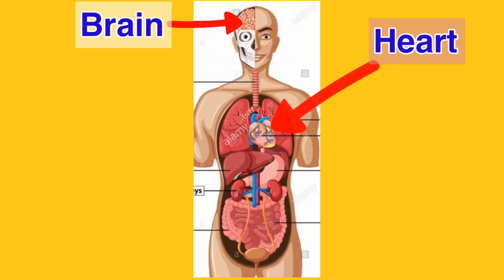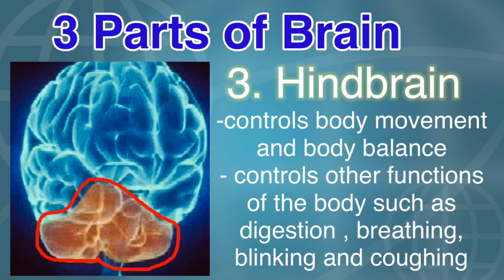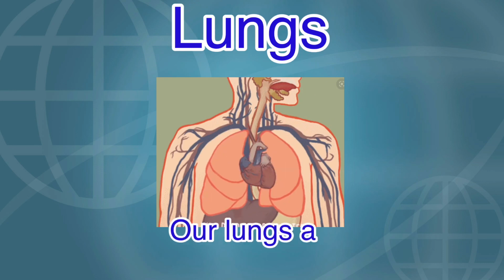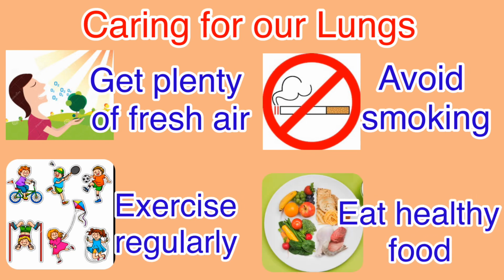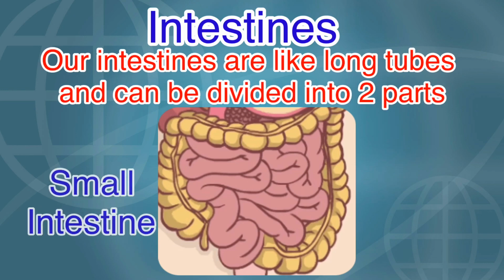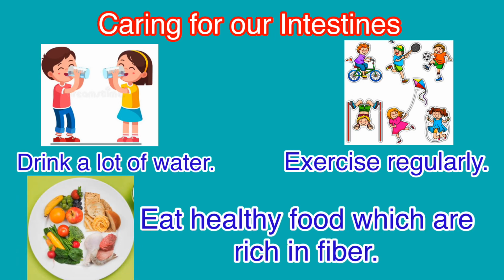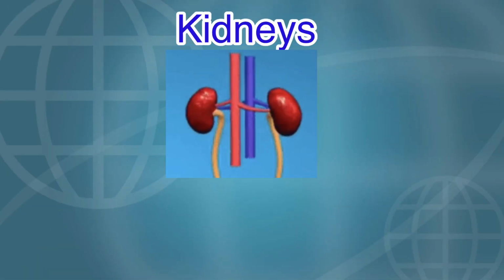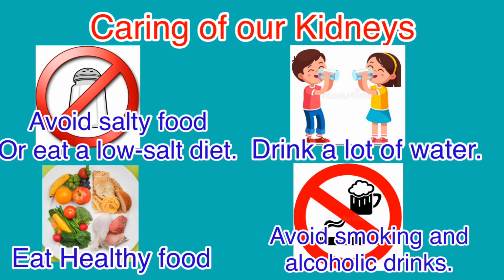INTERNAL ORGANS Of HUMAN BODY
This video teaches  everyone the internal organs of human body and its functions.